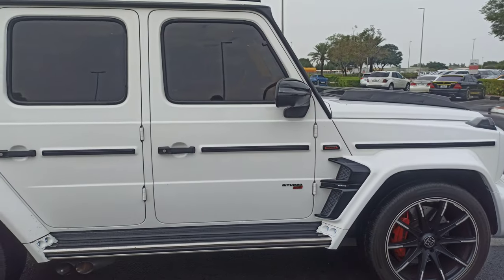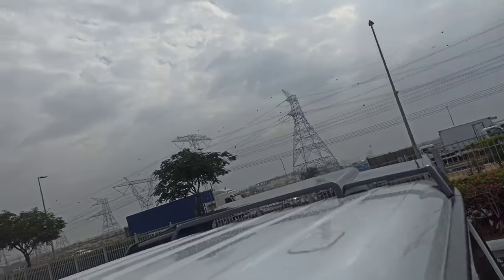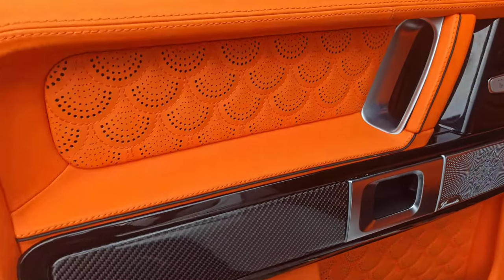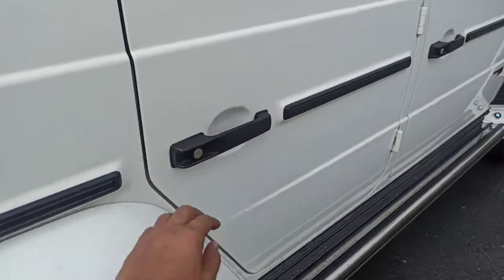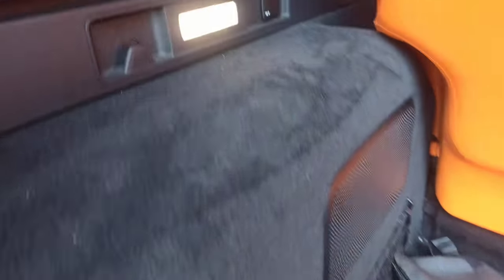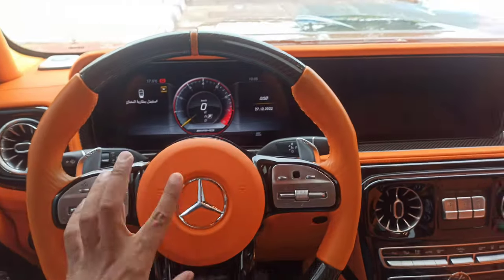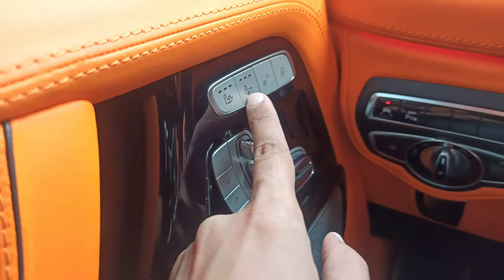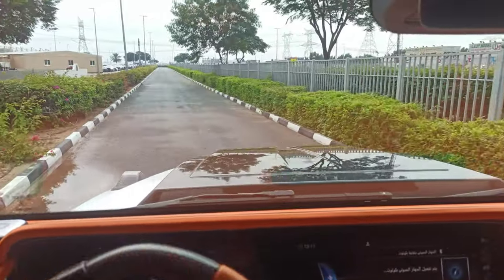Luxury at Its Finest: Mercedes G-Wagon Transformed by Brabus | For Sale by Hamza Abrar Qureshi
🌟 Elevating Luxury: Unveiling a Brabus-Converted Mercedes G-Wagon | Exclusively Available from Hamza Abrar Qureshi! 🌟

Prepare to be dazzled by automotive perfection in our latest YouTube showcase! Behold the breathtaking fusion of power and opulence as we present a meticulously transformed Mercedes G-Wagon, now a Brabus masterpiece, awaiting its lucky owner.

🏁 With enhanced performance that roars to life and lavish interiors that redefine comfort, this G-Wagon reimagined by Brabus is more than just a vehicle – it's a statement of elite taste and refined extravagance.

🔑 Ready to own a piece of this automotive artistry?

To buy or sell any car in Dubai🇦🇪
Contact Hamza Abrar Qureshi:

🚘 Discover automotive excellence with this exquisite Mercedes G-Wagon converted to Brabus specifications, now available for sale! 🛍️

In this captivating video, join us as we explore the stunning transformation of a Mercedes G-Wagon into a Brabus masterpiece. From its powerful performance enhancements to its opulent interior upgrades, this vehicle embodies the pinnacle of luxury and style.

Don't miss out on the opportunity to experience driving perfection with this Brabus-converted Mercedes G-Wagon.

Mercedes G800 converted to BRABUS For Sale
White colour, Orange interior, luxury SUV, Beautiful alloy rims, Body kits, Aggressive Exhaust, Mercedes G wagon ,Alloy rims